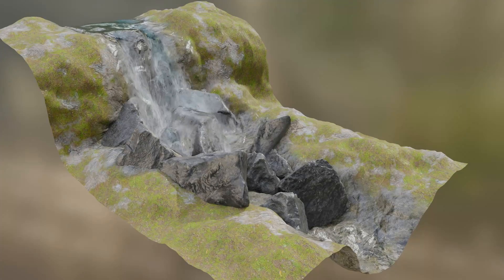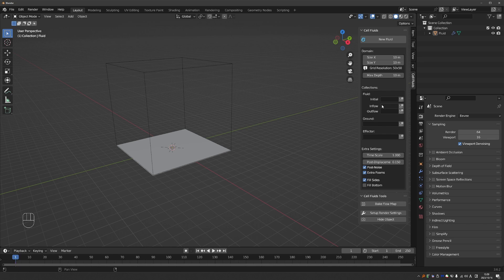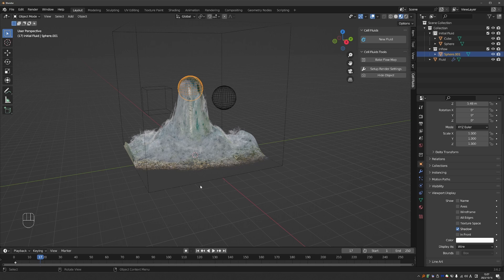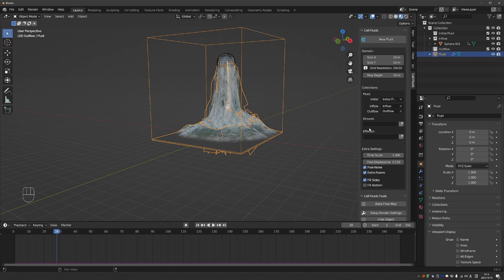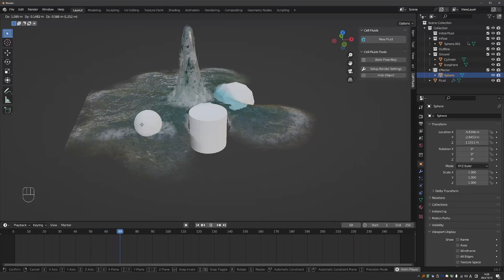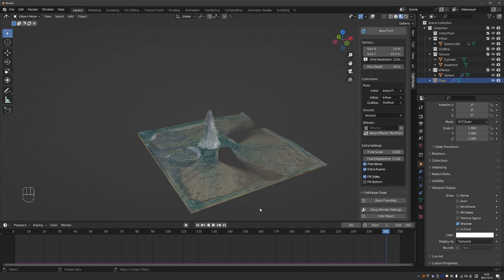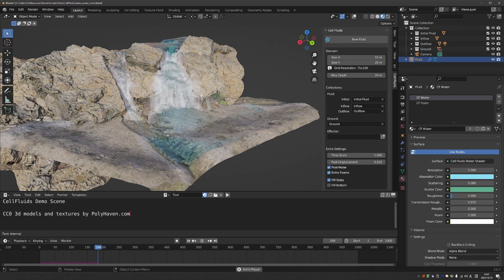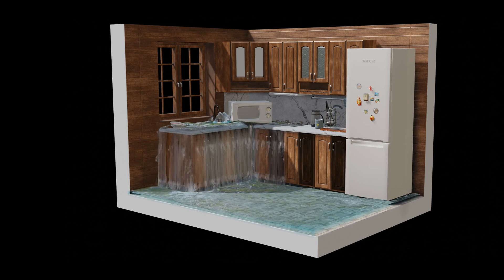Cell Fluids addon: Review & Tutorial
*Get Cell Fluids*

*VIDEO DESCRIPTION*
This is a tutorial and review of the Cell Fluids addon: a Geometry nodes / Simulation nodes fluids solution. It creates “fake” fluids which makes it extremely fast (practically real-time) but it has some limitations that you need to be aware of.

*CHAPTERS*
0:00 Cell Fluids Intro
1:13 Get the addon
1:46 Using Cell Fluids
11:48 Example Scenes
14:51 Possible Limitations & Solutions

her32756743edjhfkjhdfslkj